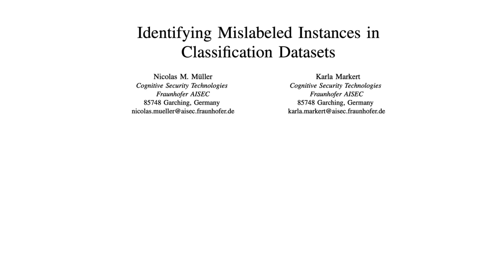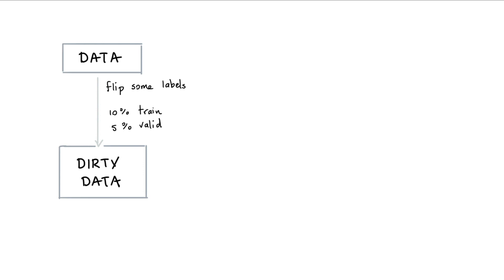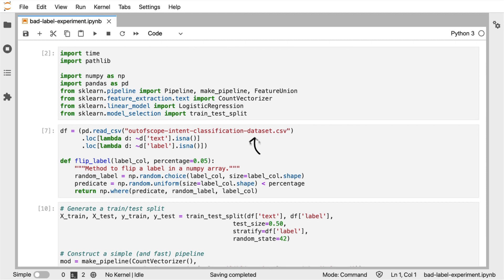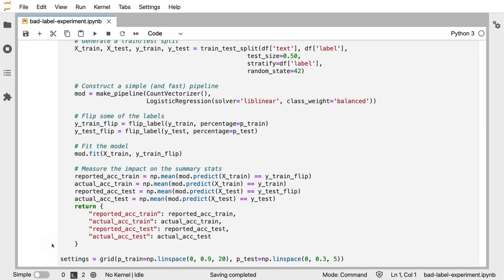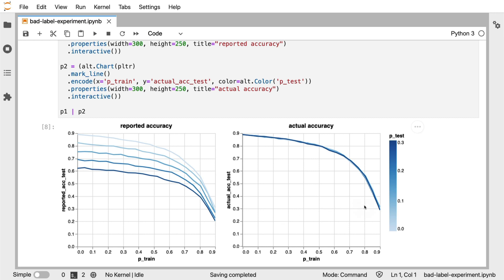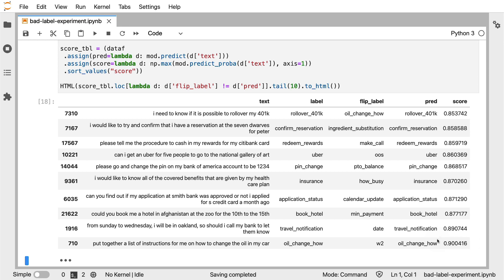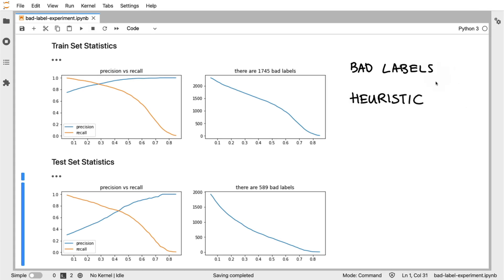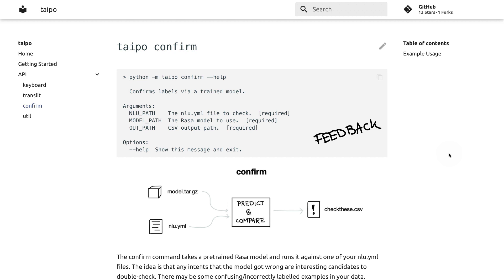Rasa Algorithm Whiteboard - Bad Label Detection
Bad labels make your benchmarks unreliable, so how might we find some? In this video, we'll try out one trick and we'll see if it can find instances where we artificially flip labels.